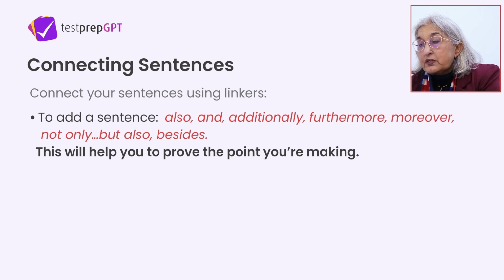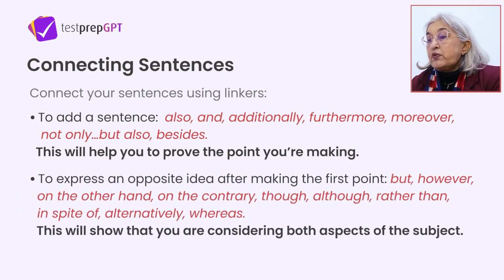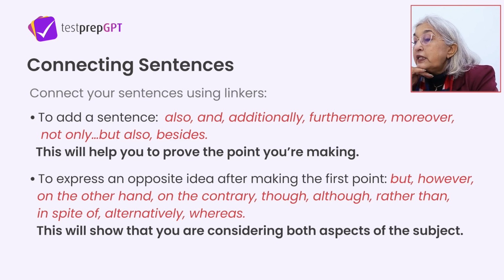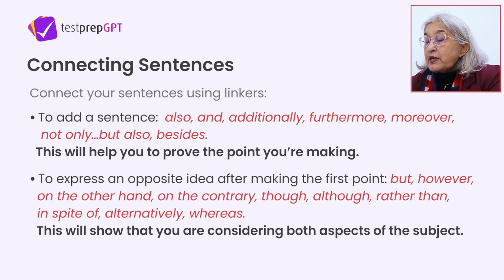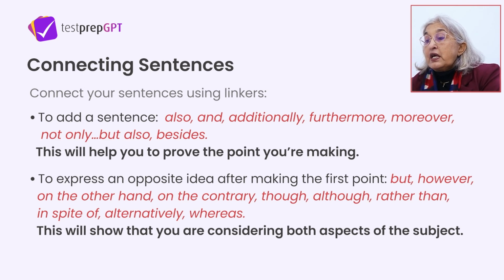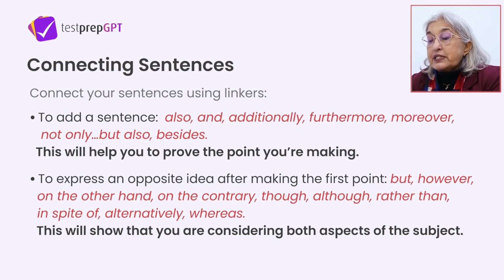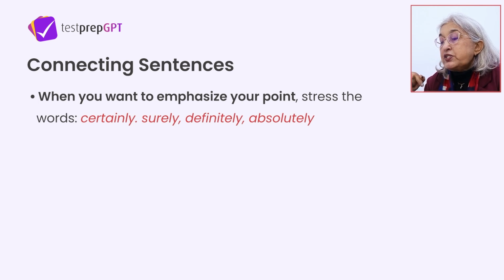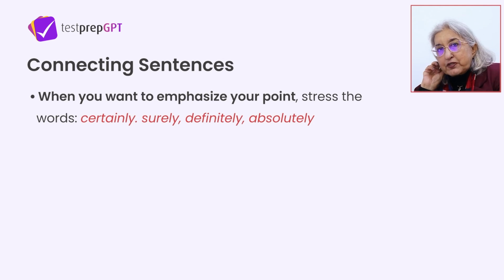Use of linkers in IELTS Speaking Part 3 | testprepGPT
Use linkers like "however," "moreover," "for instance," and "therefore" to connect ideas coherently and improve the flow of your speech.